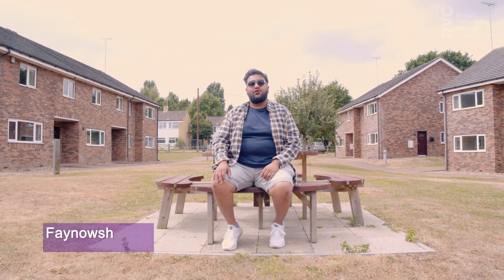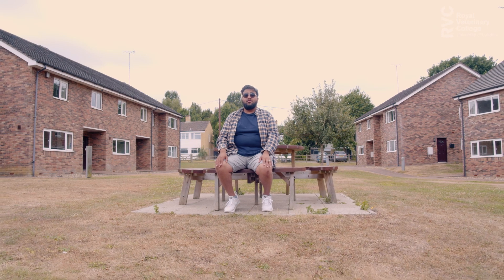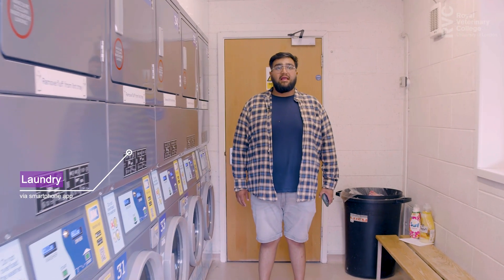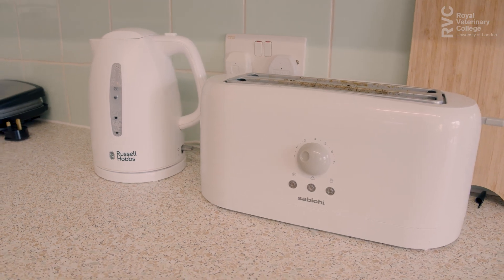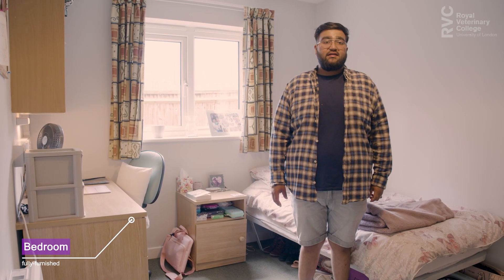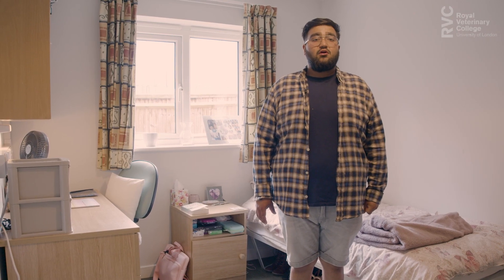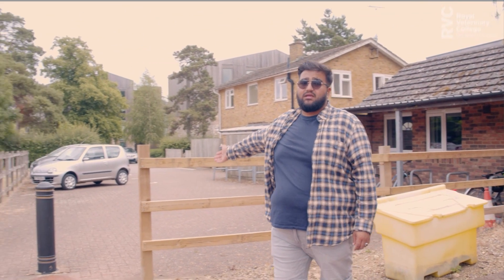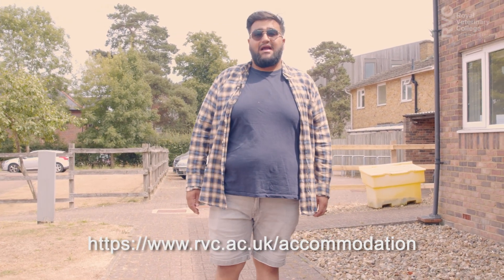RVC Accommodation, Hawkshead Campus - College Close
College Close comprises 13 self-sufficient, independent houses.  Located on the edge of the campus it offers a good community feel and a perfect environment for making friends. Each house allows for up to six people sharing, is fully-equipped and furnished and has ample bathroom facilities.  Laundry block within easy reach.

College CloseEach bedroom is equipped with contemporary furniture and soft furnishings. Residents are required to provide their own bedding, towels, toiletries, crockery, cutlery and cooking utensils etc. Internet access is available in each bedroom with wi-fi available throughout the accommodation.

Parking (via permit) is permissible on campus, however, spaces cannot be guaranteed.